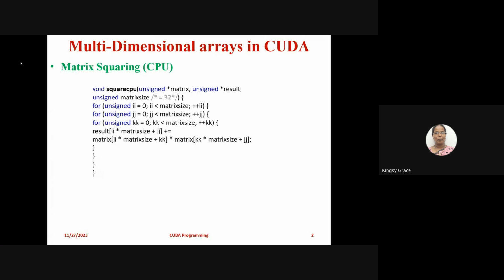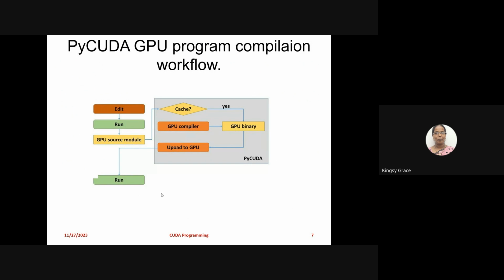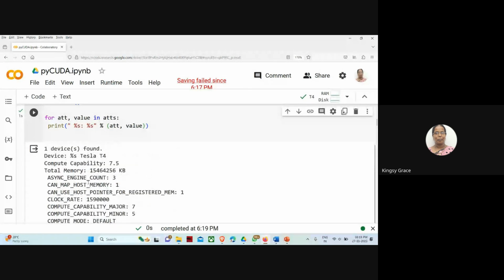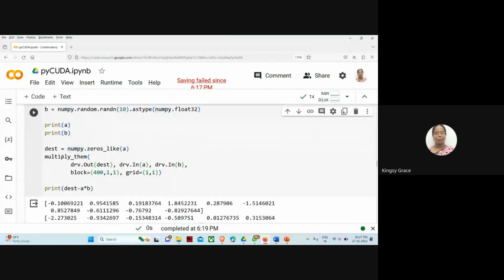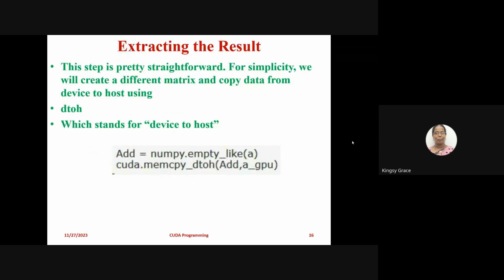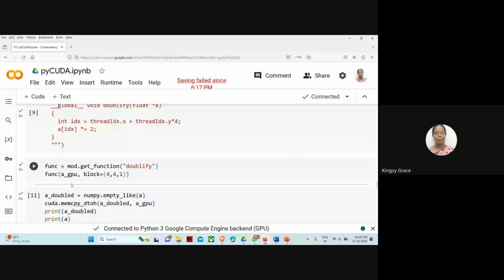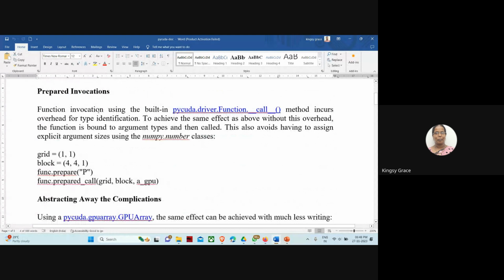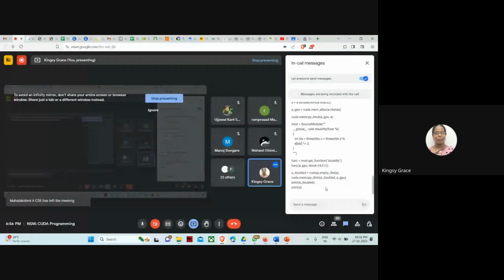CUDA L15: Numerical Considerations